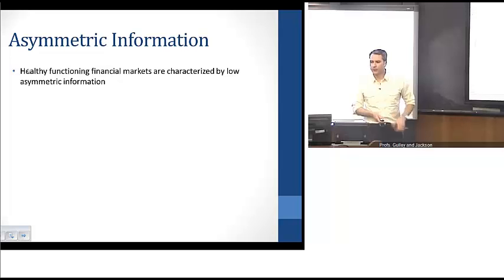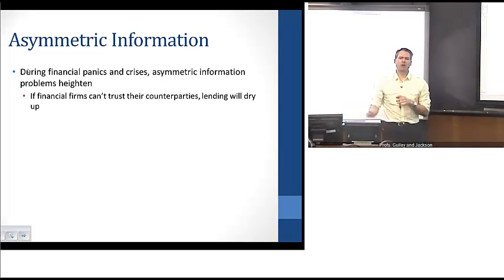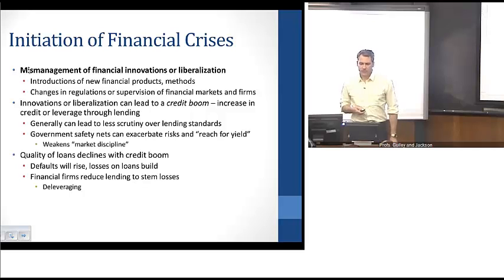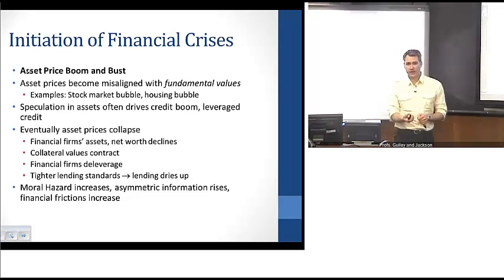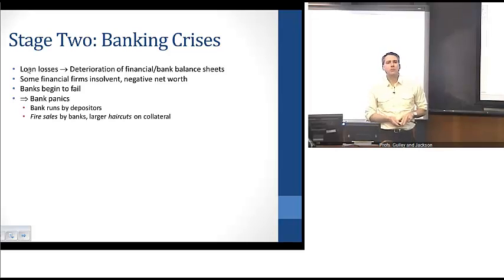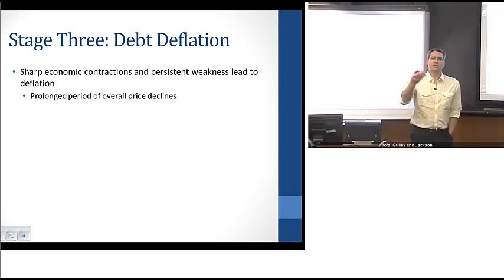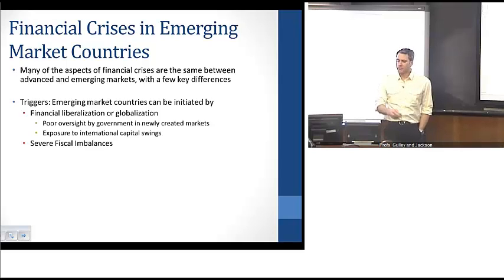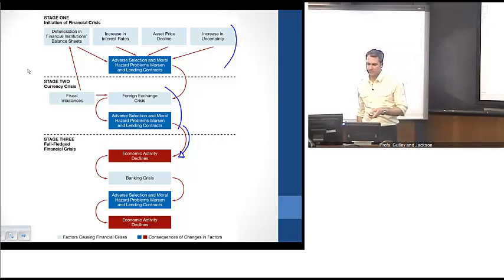Chapter 15: Financial Crises